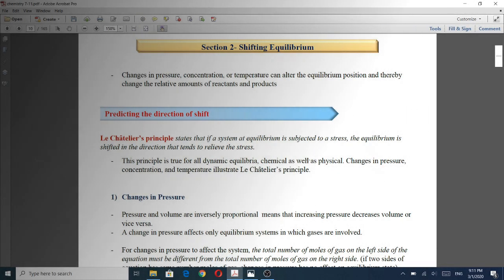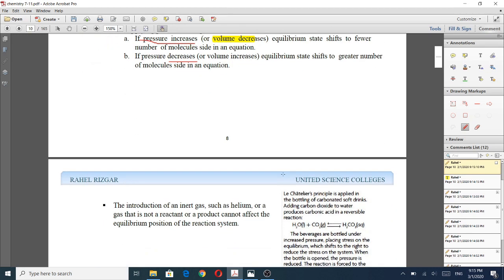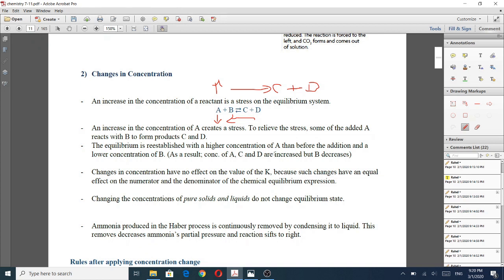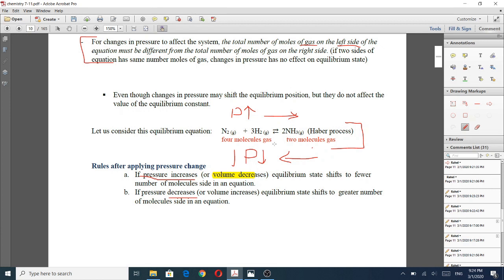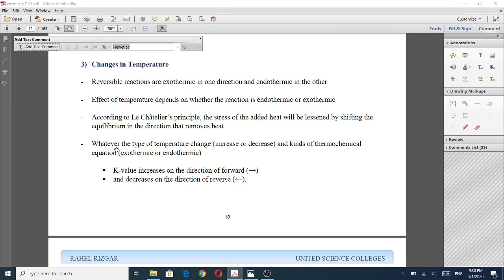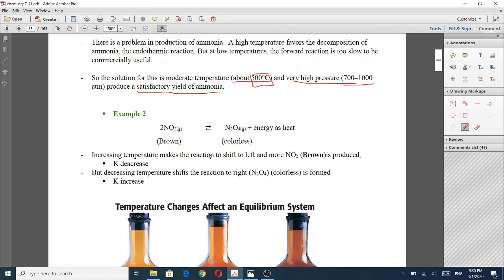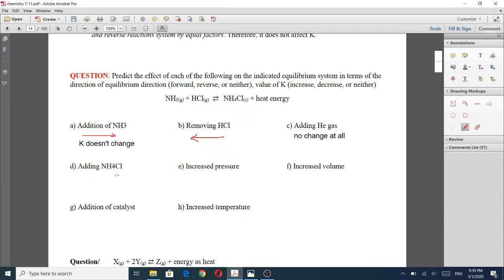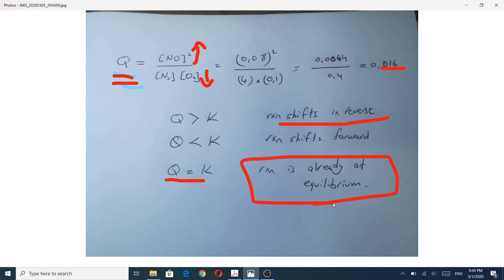Le Chatelier's Principle , Shifting Equilibrium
Le Châtelier’s principle states that if a system at equilibrium is subjected to a stress, the equilibrium is
shifted in the direction that tends to relieve the stress.
Changes in pressure, concentration, or temperature can alter the equilibrium position and thereby
change the relative amounts of reactants and products